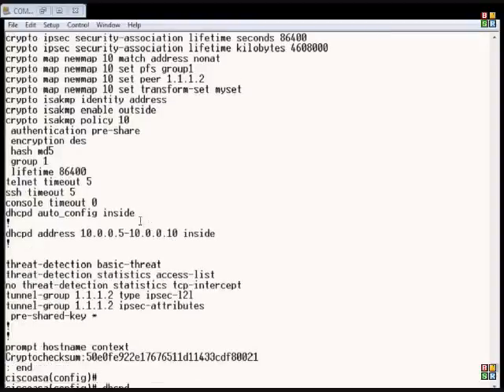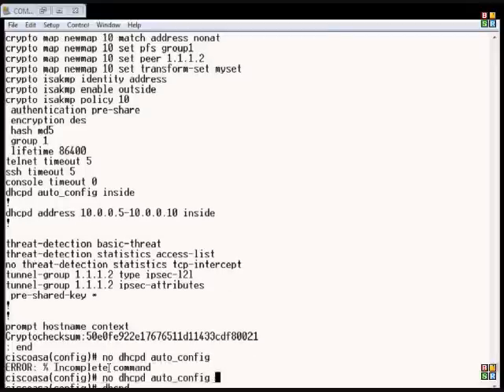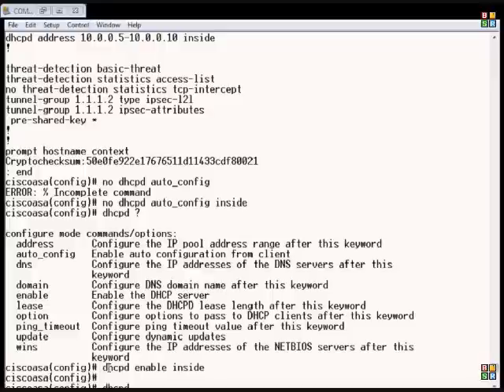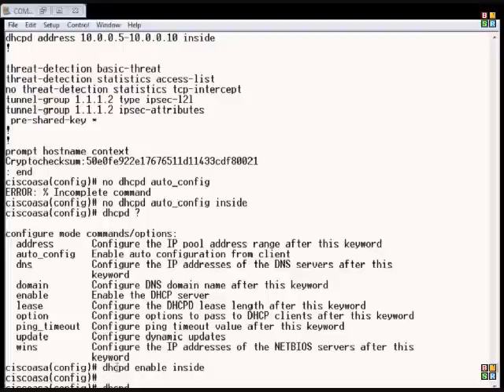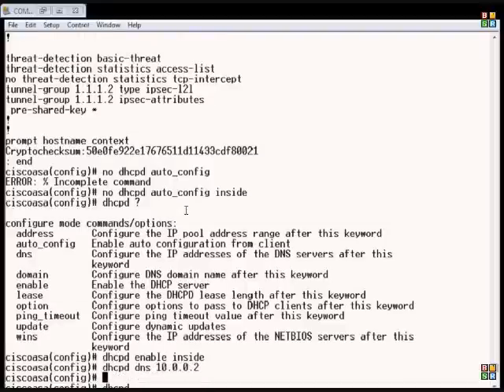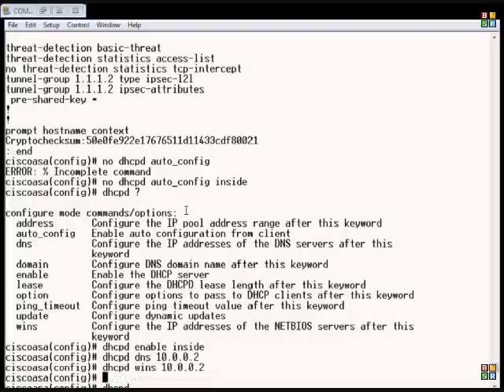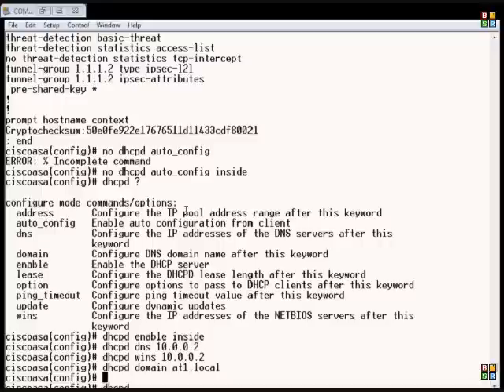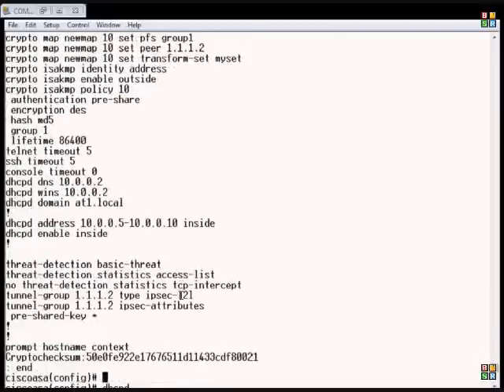Cisco ASA ver. 6, 7, and 8.2: Setup DHCP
Author and talk show host Robert McMillen explains the dhcpd commands for a Cisco ASA or Pix. This How To Video also has audio instruction.